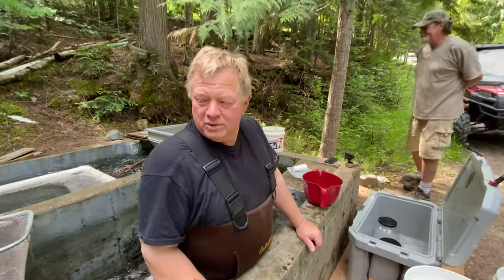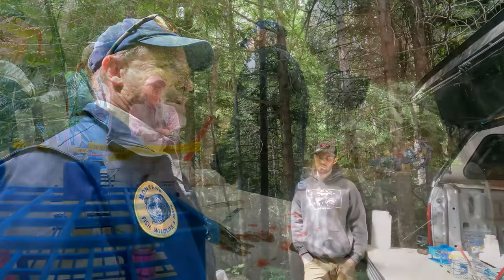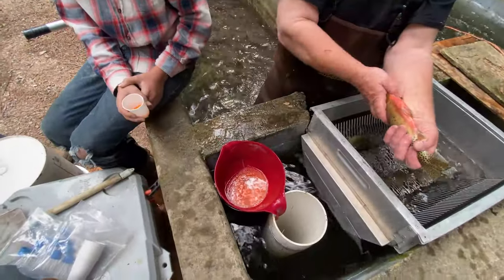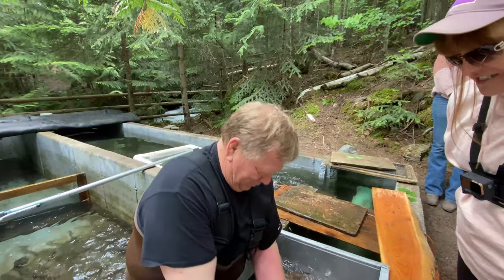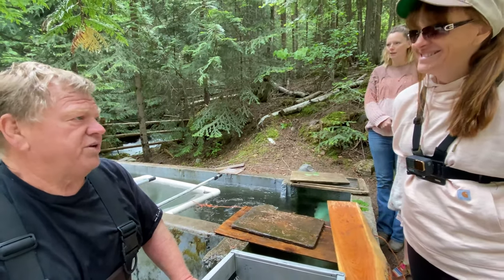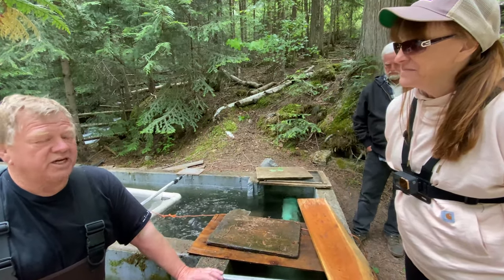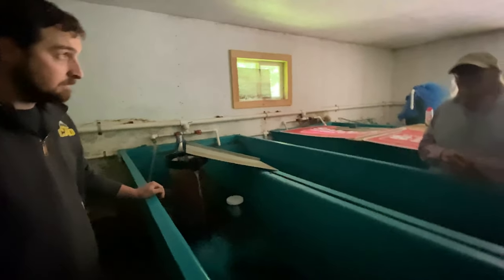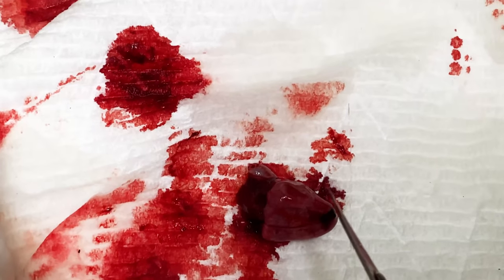Raising Westslope Cutthroat Trout in Montana' Mission Mountains with Rick Jore | Fly Fishing Waters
On an overcast morning in early June, I set out with my friend Yvonne to visit Rick Jore, a true Montana Mountain Man.

Living on the slopes of Mount Harding in the Mission Mountain Range, Rick harvests and mills cedar from his land and raises Westslope cutthroat trout. His pure strain of cutthroats began as a childhood hobby that bloomed into a life-long passion.

Today Rick shares with us his story while he gathers eggs and milt in Ronan, Montana.

Visit our fly fishing blog for fly fishing travel ideas and see the destinations we fish.